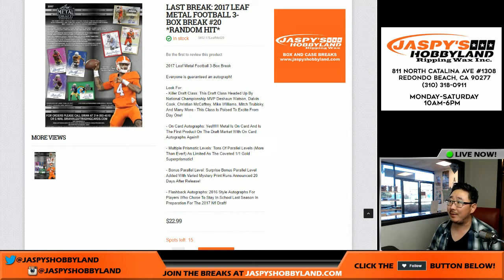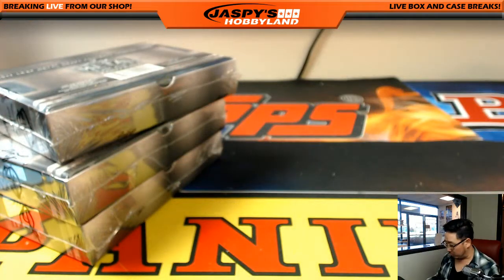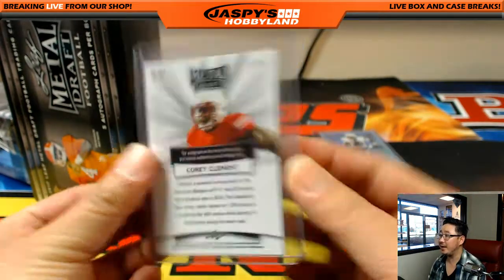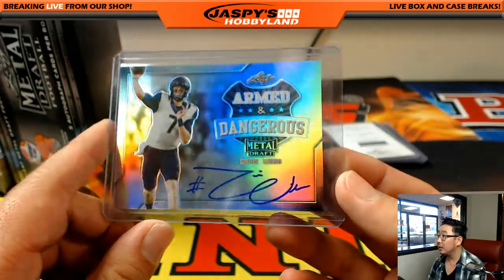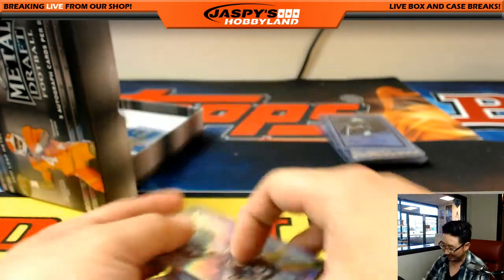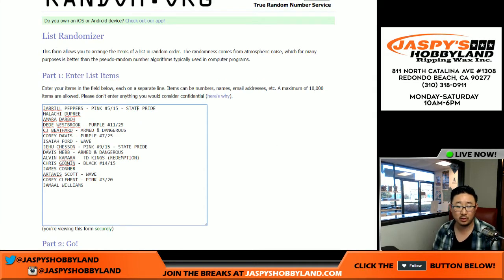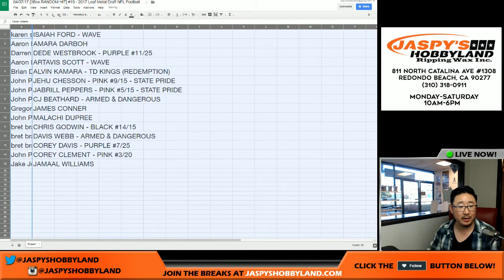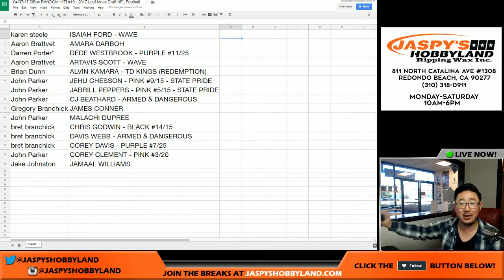04/07/17 [3Box RANDOM HIT] #19 - 2017 Leaf Metal Draft NFL Football